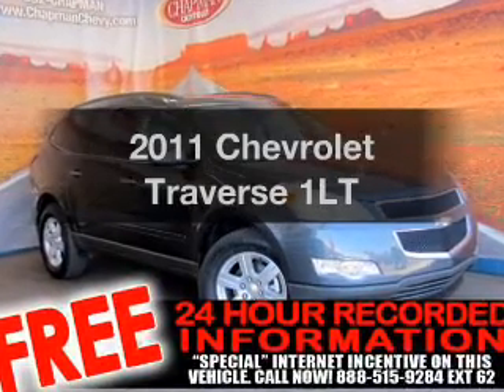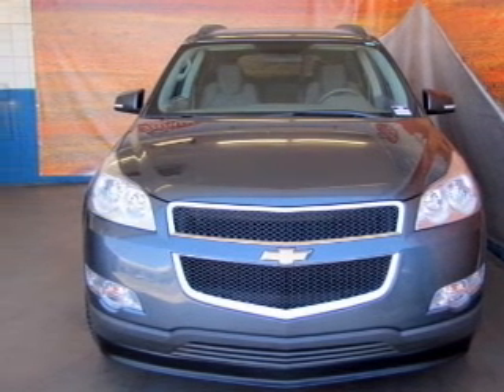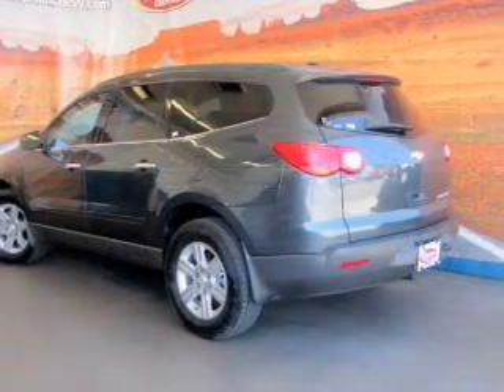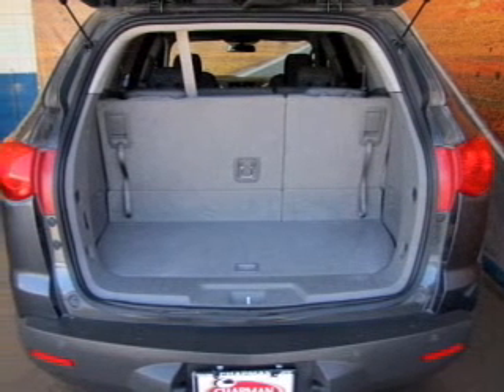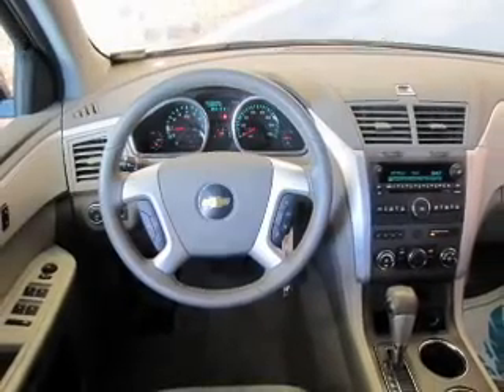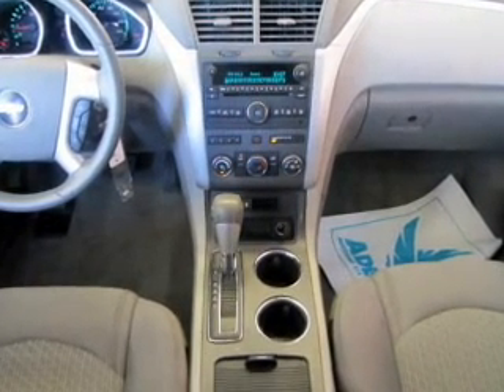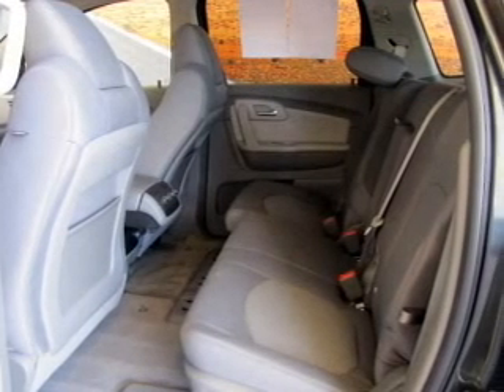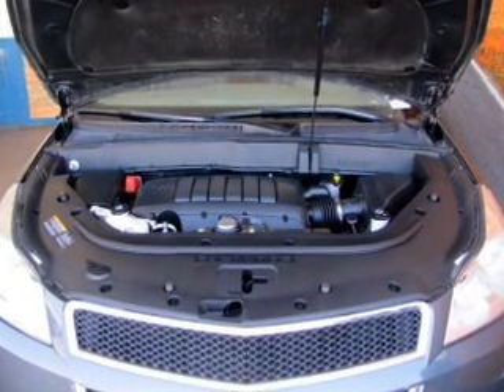2011 Chevrolet Traverse - Tempe AZ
Year: 2011
Make: Chevrolet
Model: Traverse
Trim: 1LT
Engine: 3.6 liter 6 cylinder 24 valve
Transmission: 6-Speed Automatic
Color: Gray
Mileage: 22485
Address:
5210 South McClintock Dr